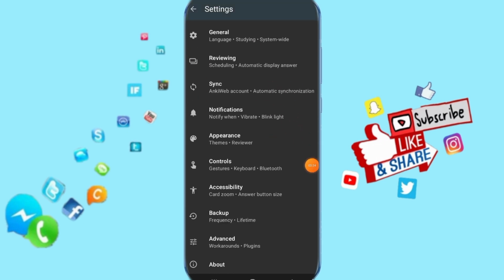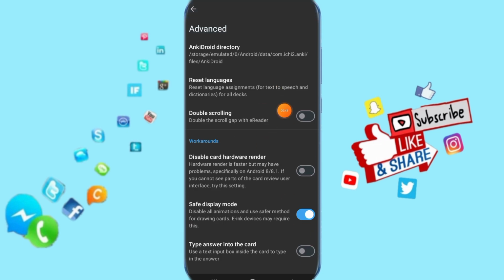How To Disable Safe Display Mode On AnkiDroid App